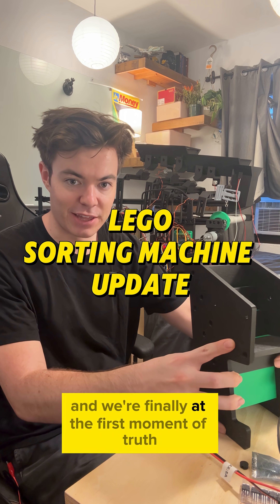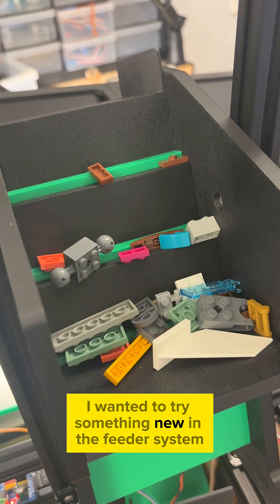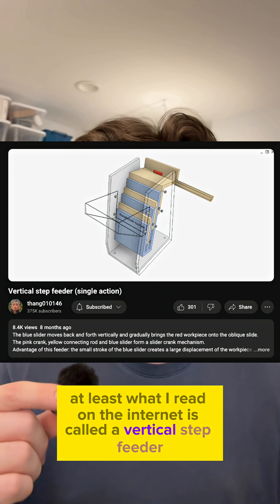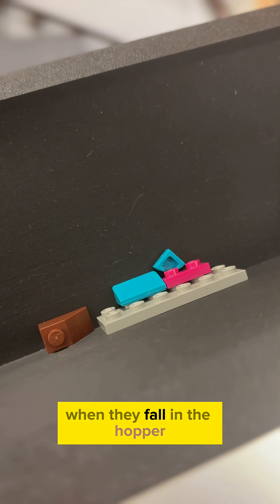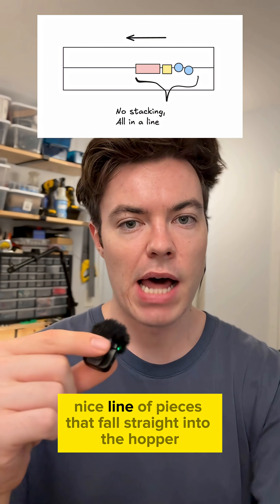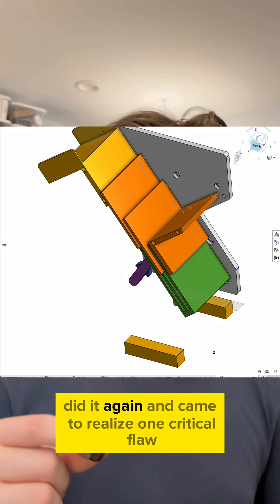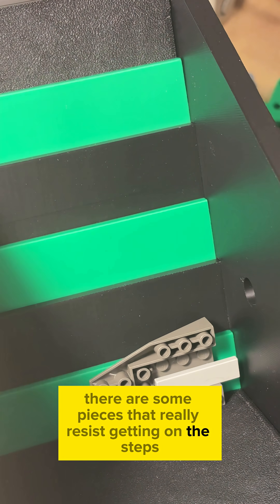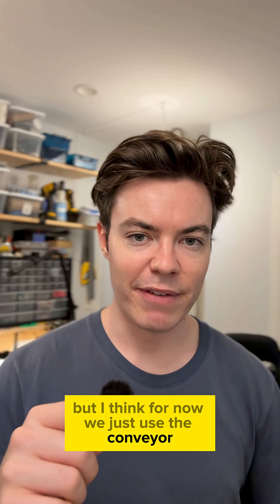LEGO Sorting Machine - Part 5: Vertical Step Feeder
More progress on the LEGO sorting machine

Don't know if I'll come back to the stepper long term, it has some fundamental benefits, but in the meantime I think it's too complex to keep. Regardless, it looks cool, so I thought I'd make a video